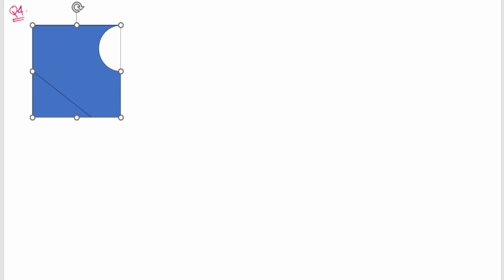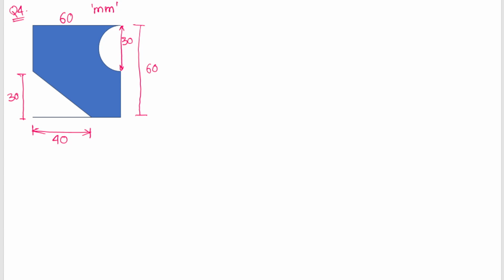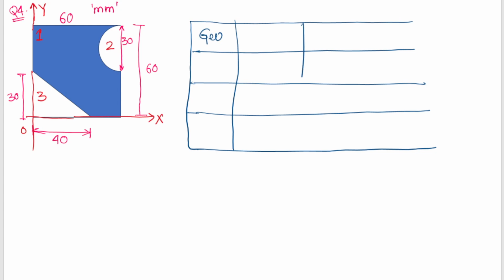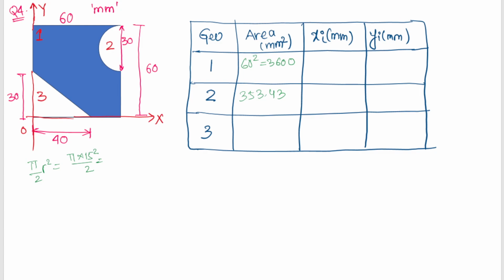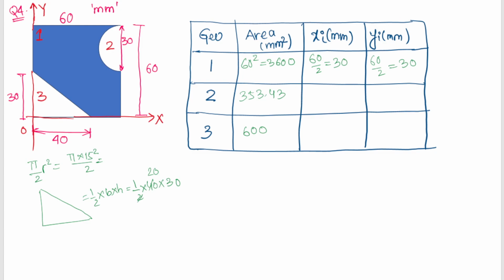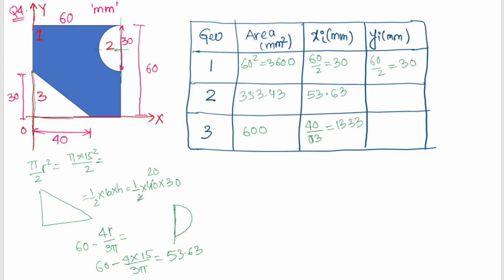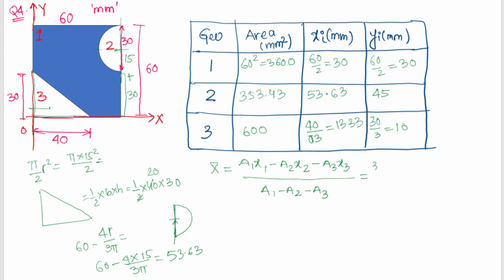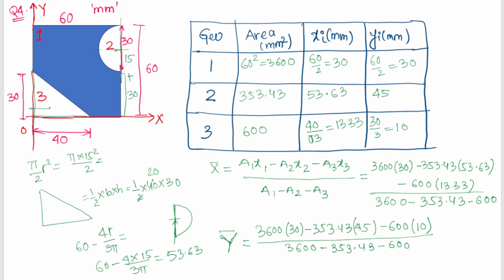8. Numerical 4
Rather than copying the steps, try to understand the concept for coming to a conclusion.